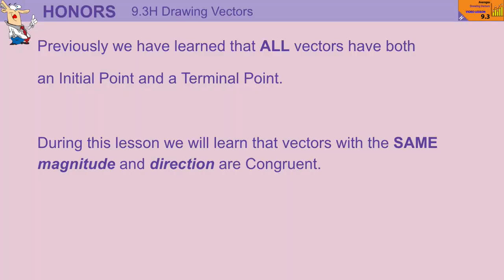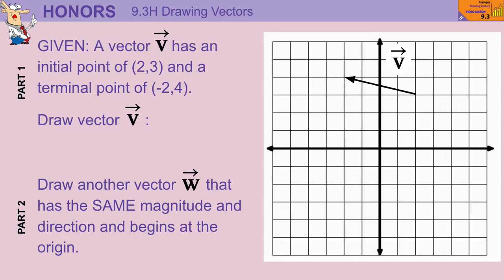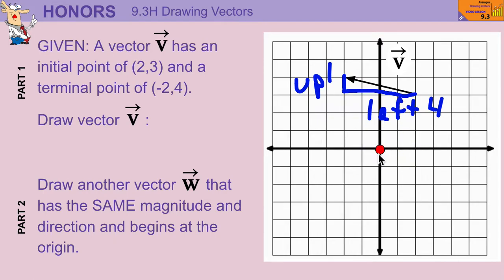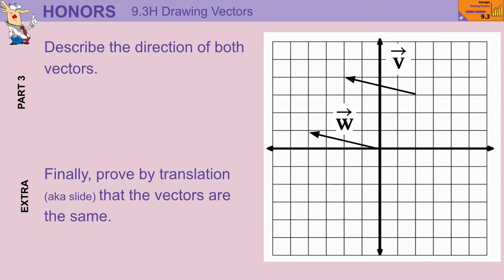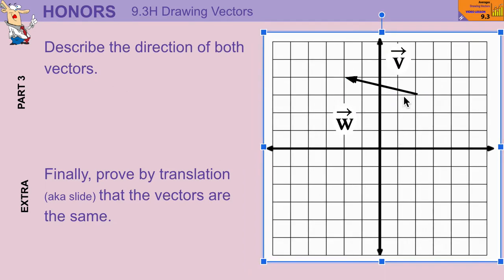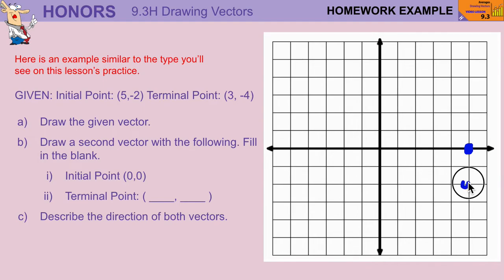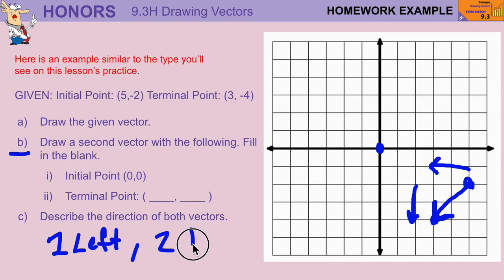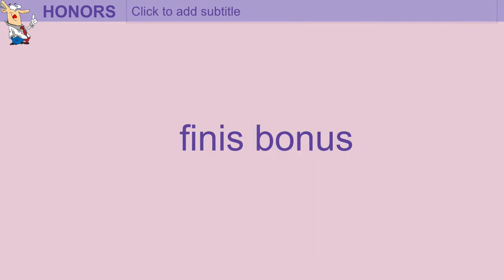9.3HV DrawingVectors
Introduction to drawing vectors, vector congruence, and pre-view of vector component form by graphing.